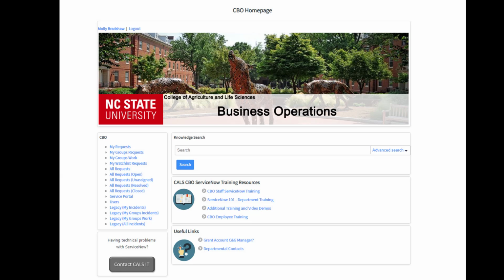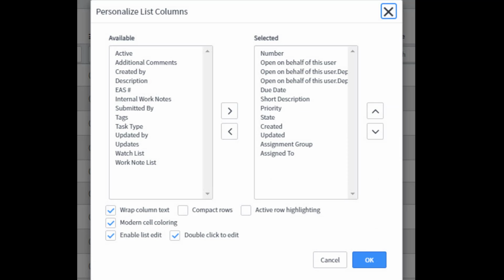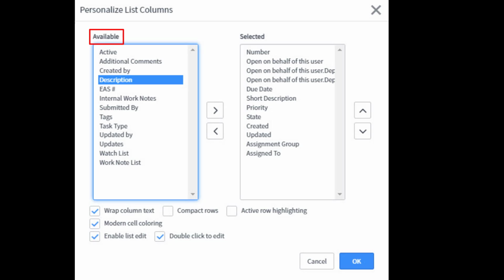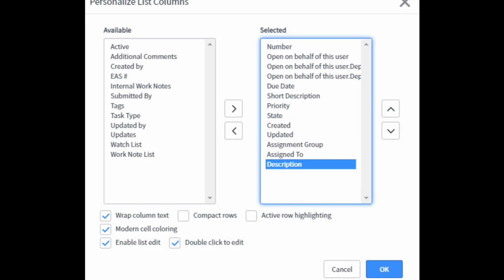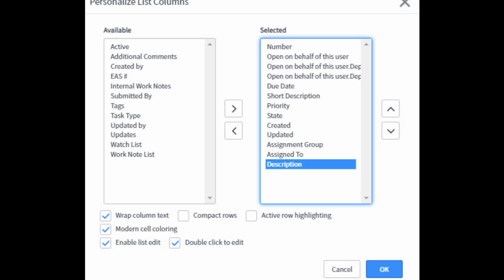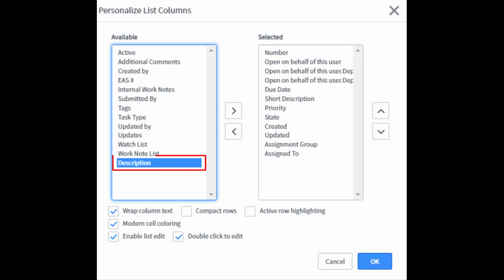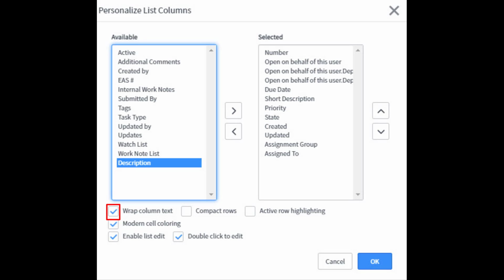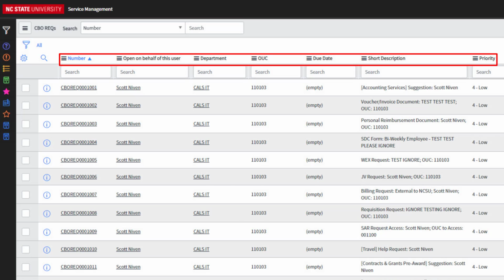Updating Personalization Options for Requests- Internal